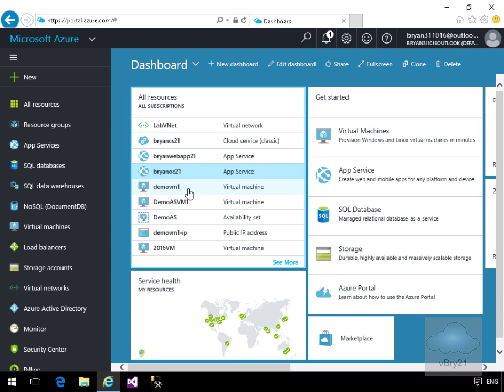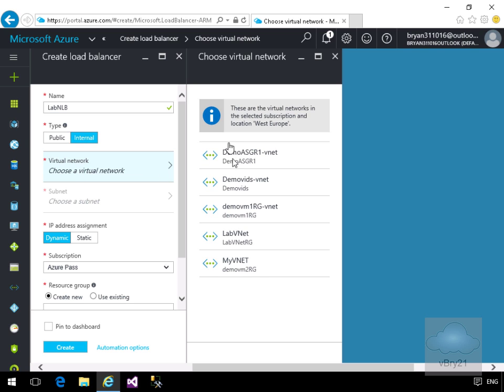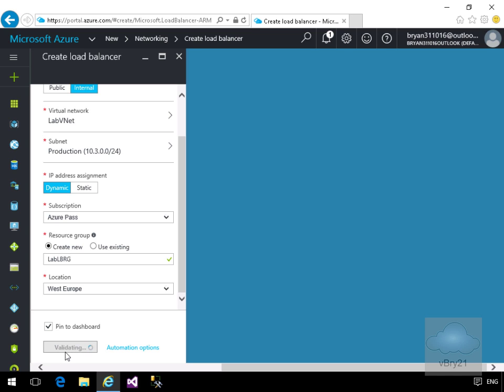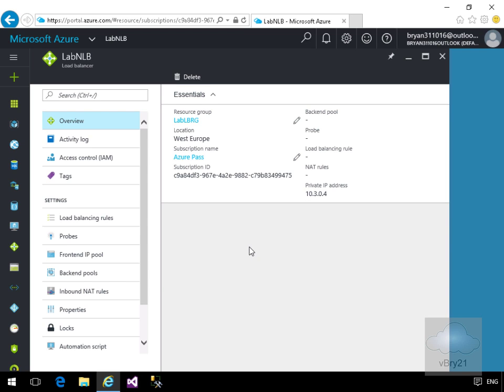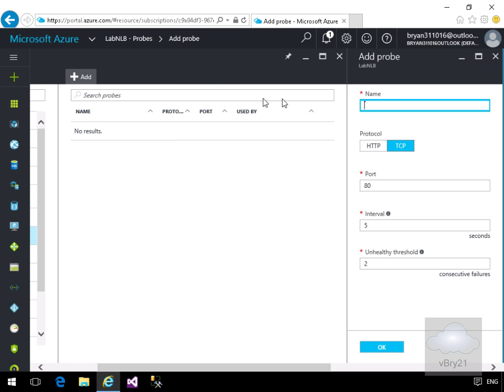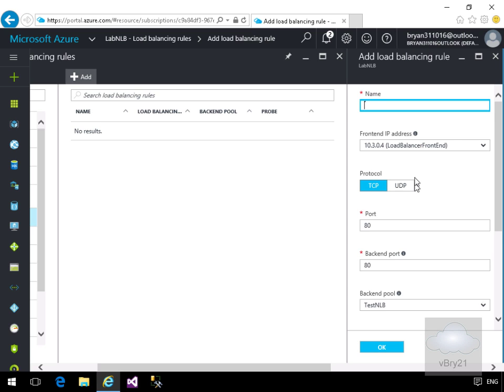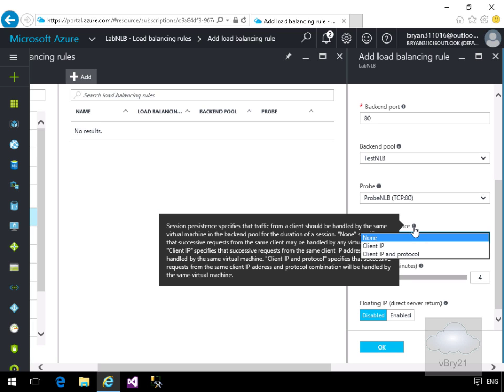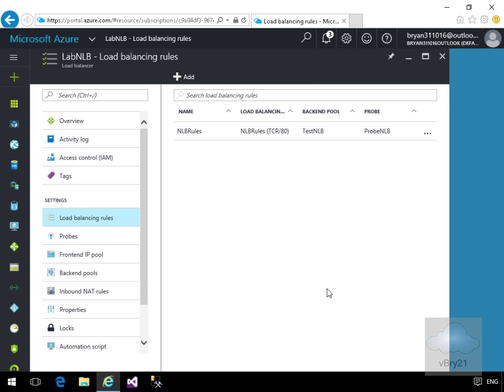10979 demo13 Creating An Azure Internal NLB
This demo looks at creating an Azure Load Balancer